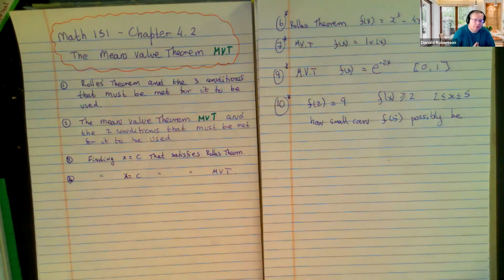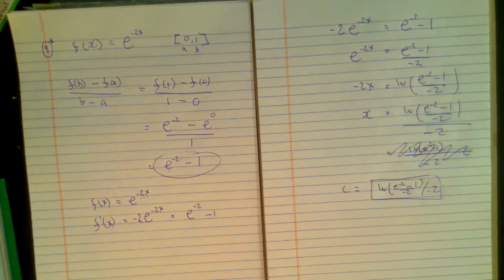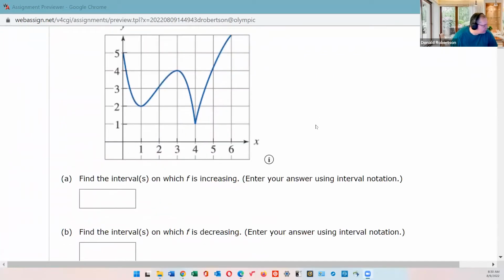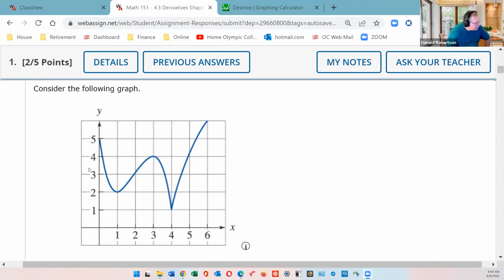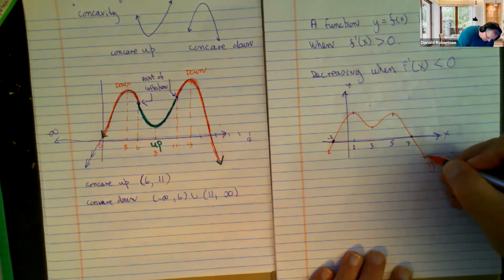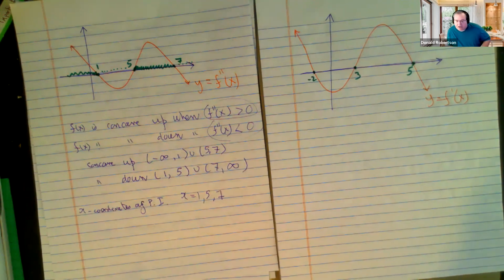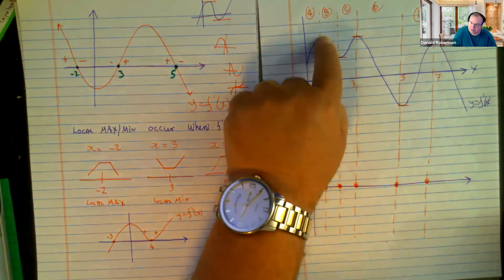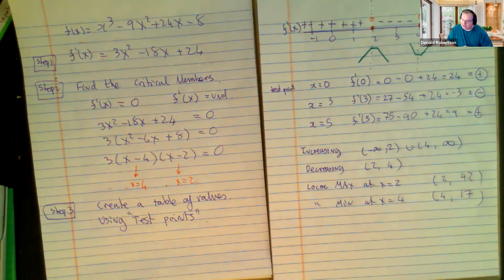Math 151 Tue 9th Aug Chapter 4 3 MVT and Calculus and the Shape of a Functions Graph